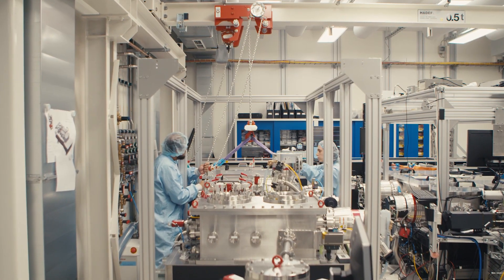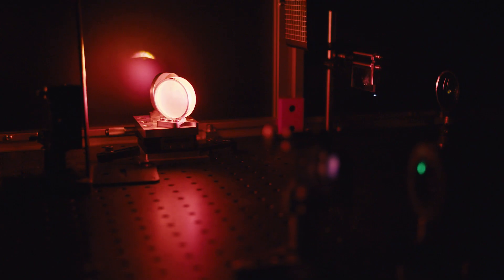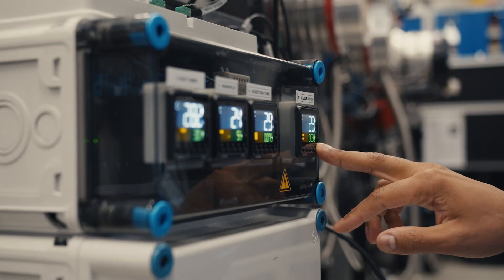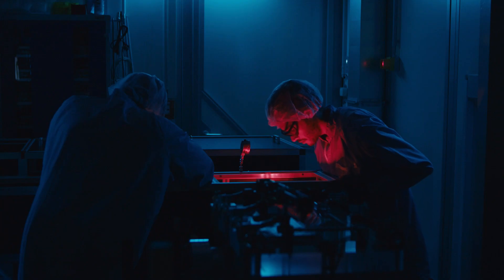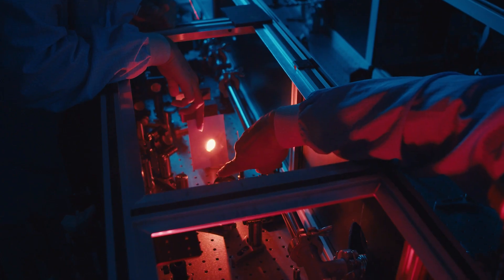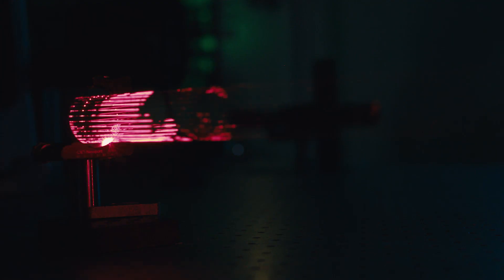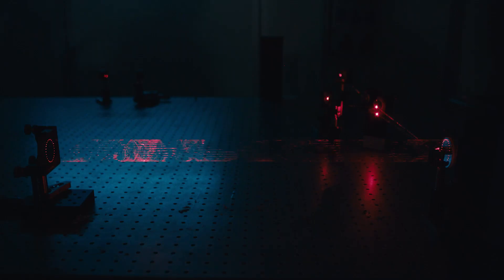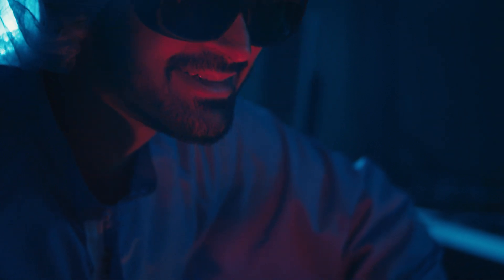CFEL-ATTO group at DESY, Hamburg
Presentation of the research activity that is performed by the attosecond research group at the Deutsches Elektronen-Synchrotron (DESY) in Hamburg. The video was produced by Perspektive Media GmbH.